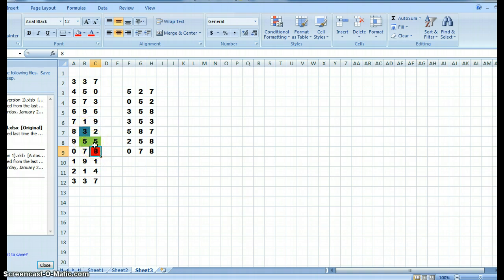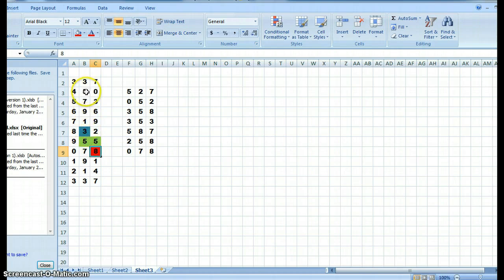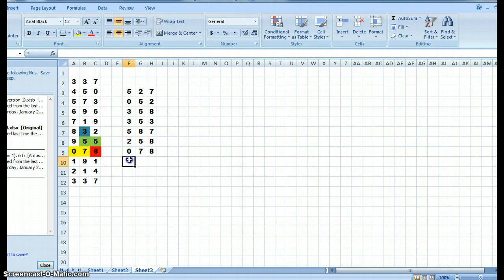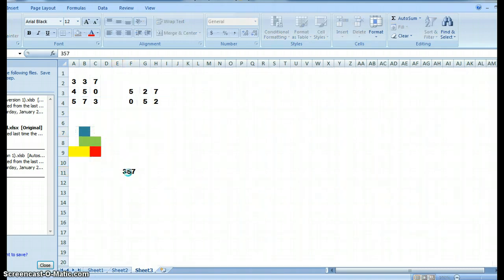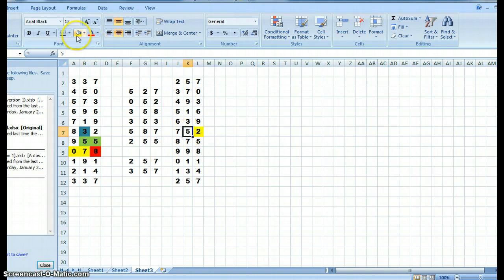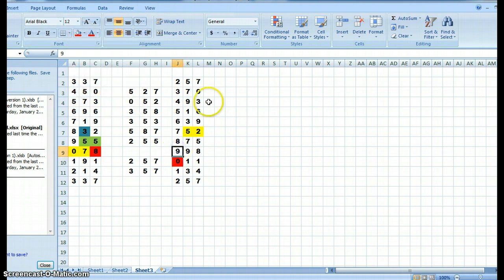PICK 3 WINNING NUMBERS - LOTTERY NUMBERS MIRRORING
Louisiana State Lottery Pick3 Winning Numbers
Join our Facebook Group Lucky Lottery Club